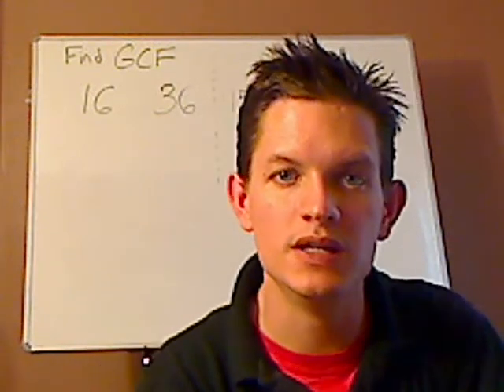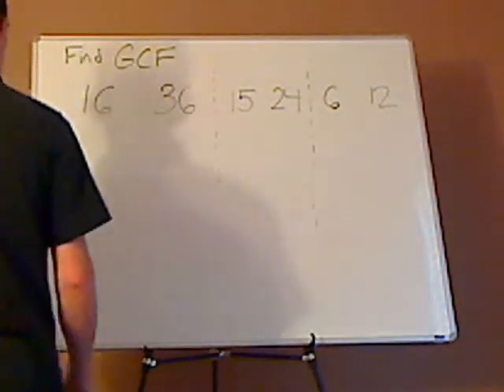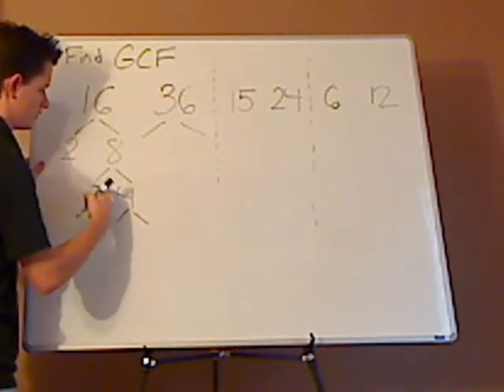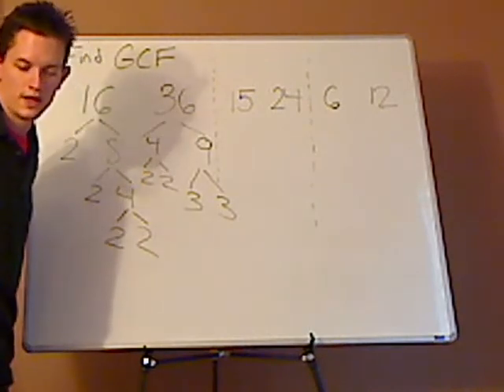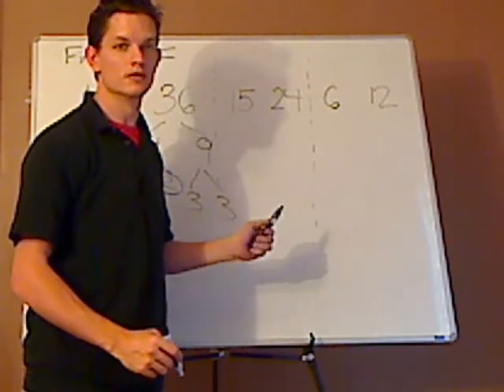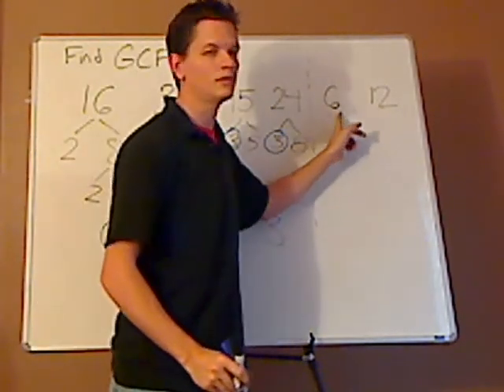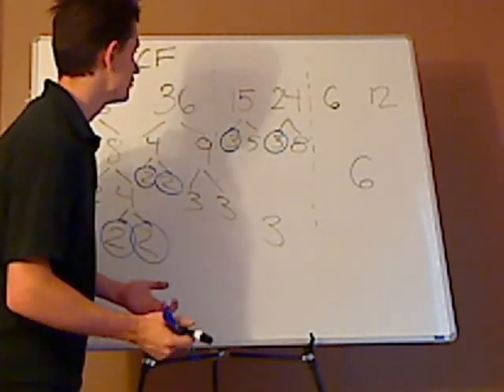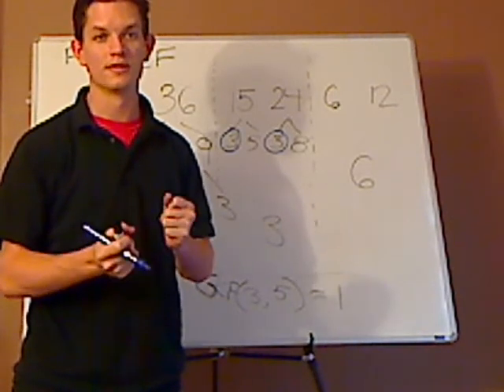Math Basics - GCF - examples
Finding GCF (Greatest Common Factor) using factor trees. I demonstrate the long first and then the short way.